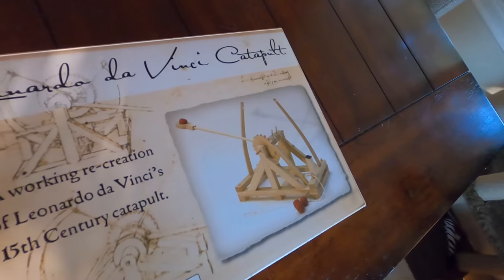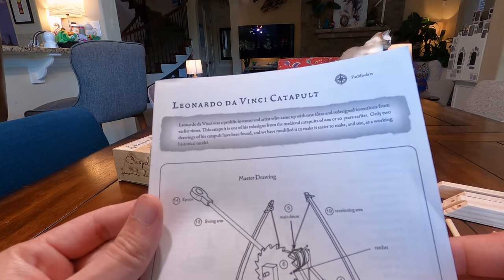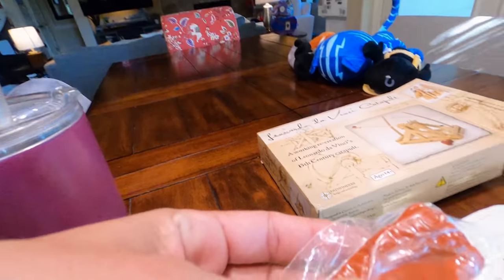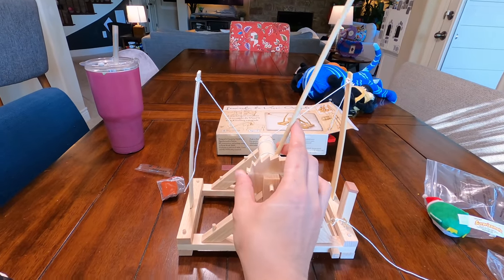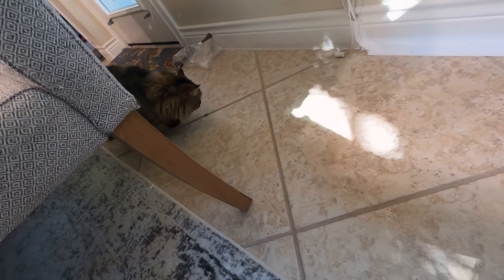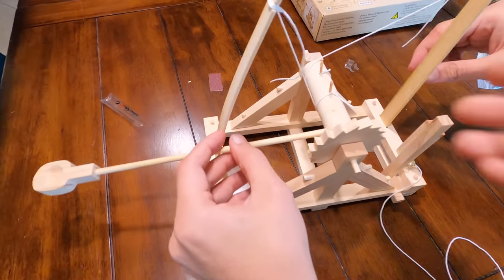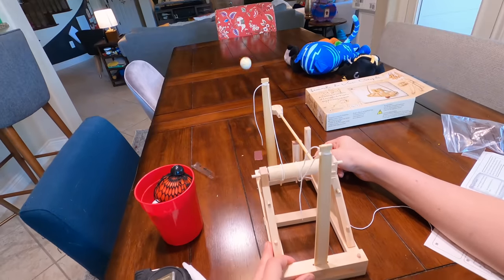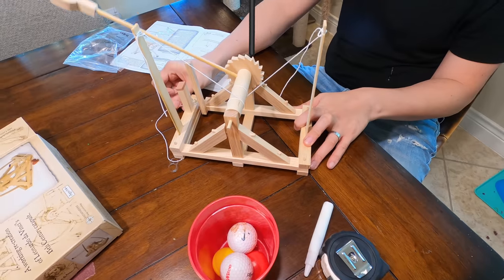The Ultimate Cat Food Dispenser: THE CATAPULT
Today on The Izzys, we build a catapult!